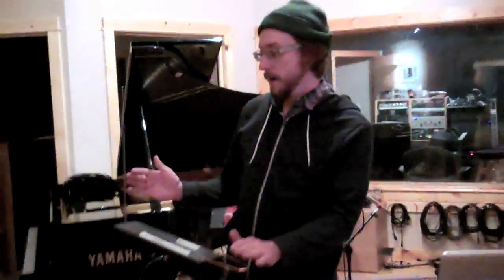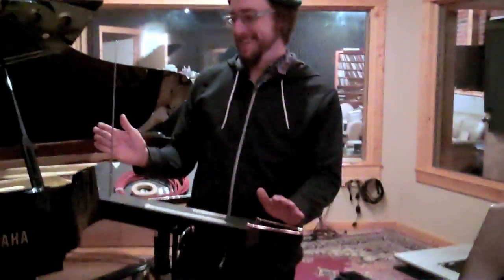Checking In with the Thereminions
Charlie and Emily get an update from the Thereminions as they prepare for their theremin performance in SQUARE OF ICE...